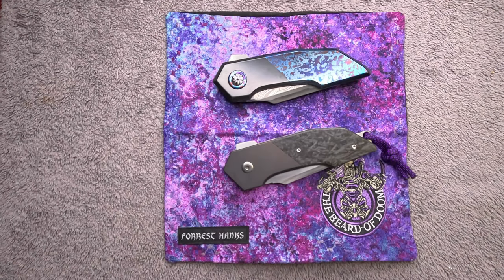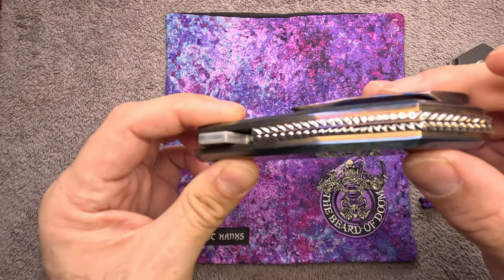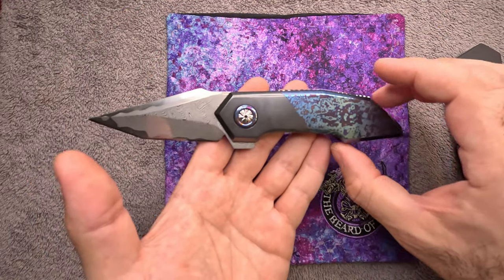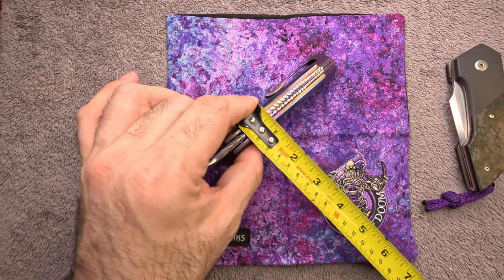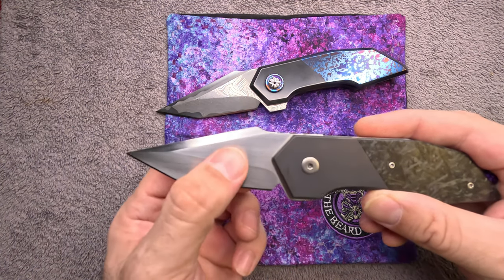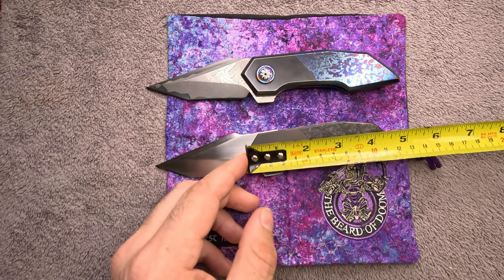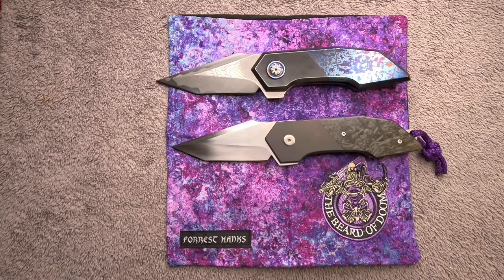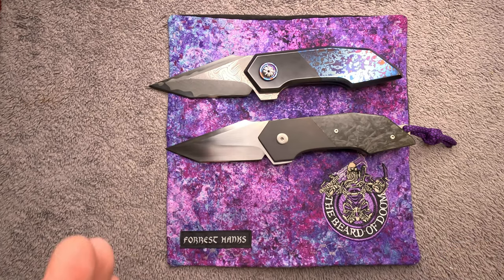Bastian Custom Knives Oblivion Full Dress & EDC